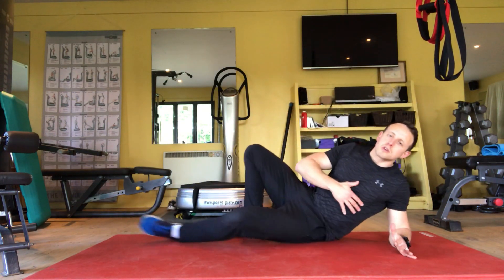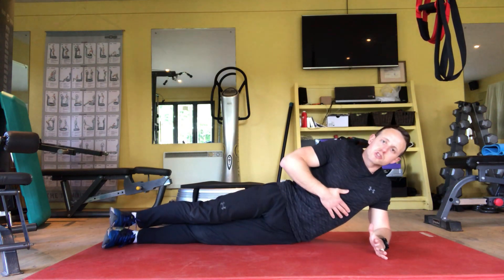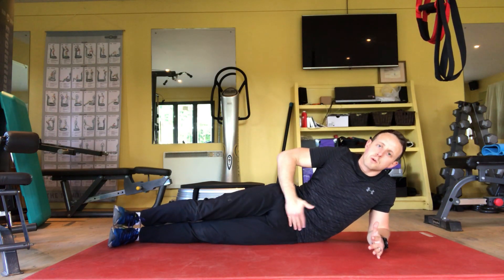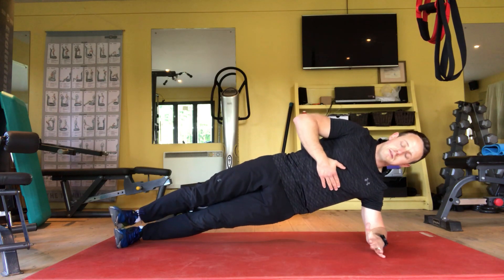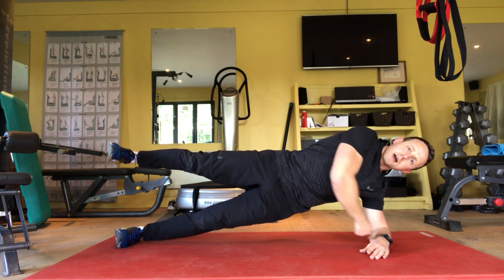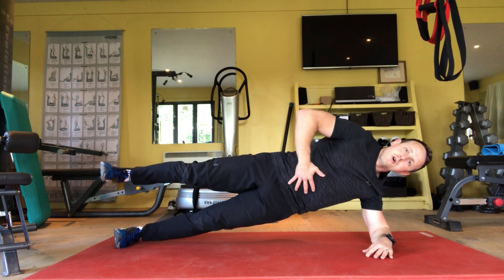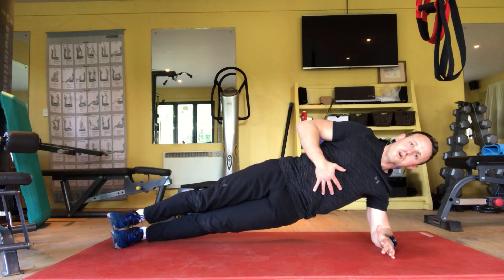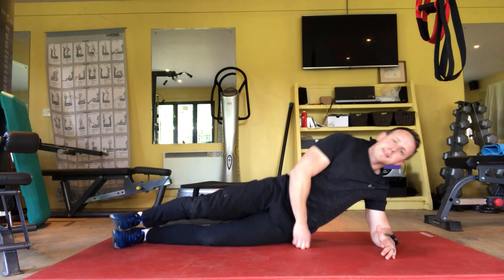Side plank w/Leg raise hold